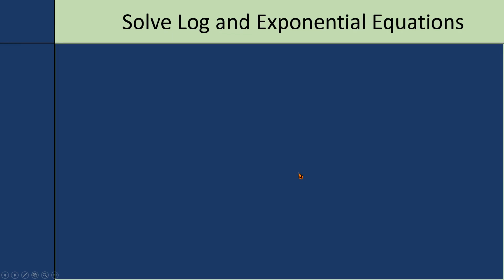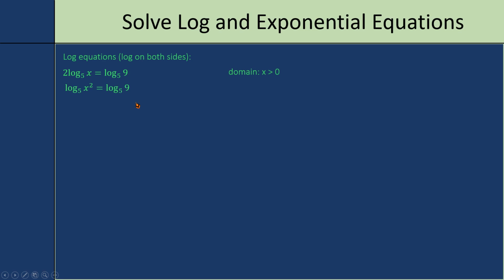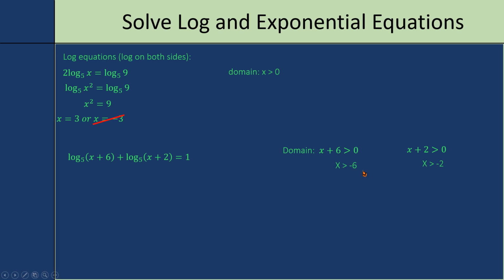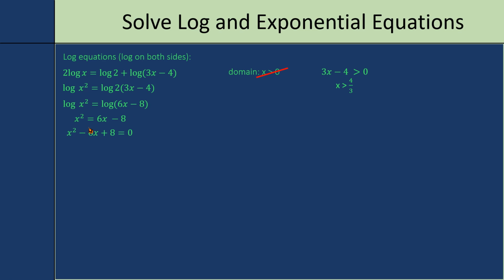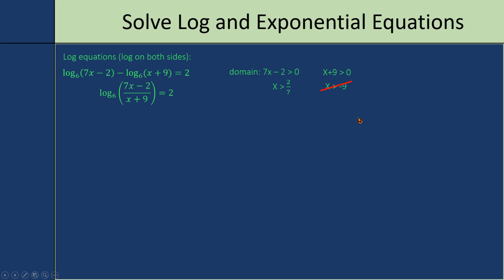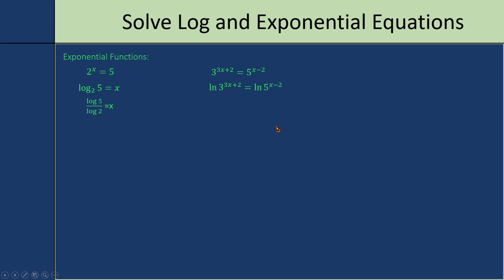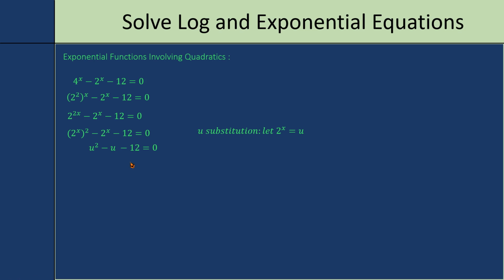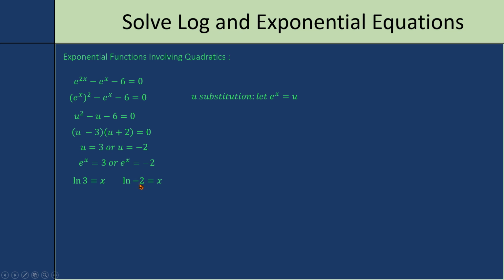5 6 video